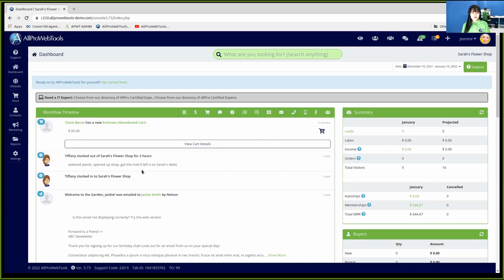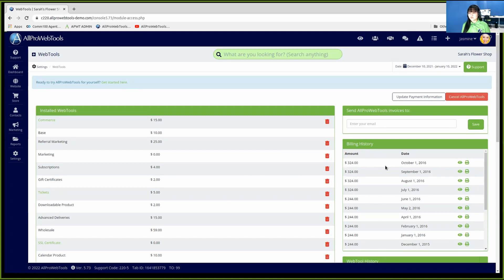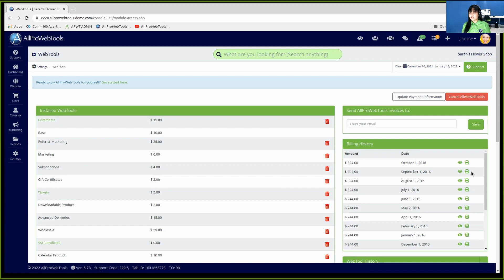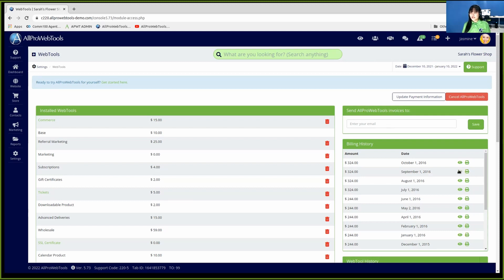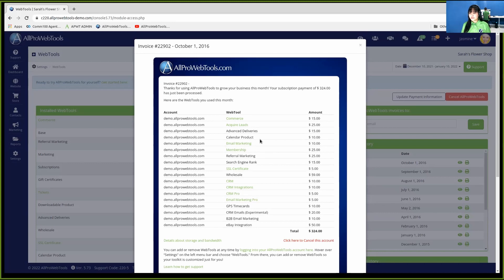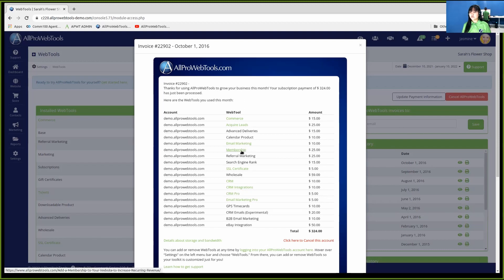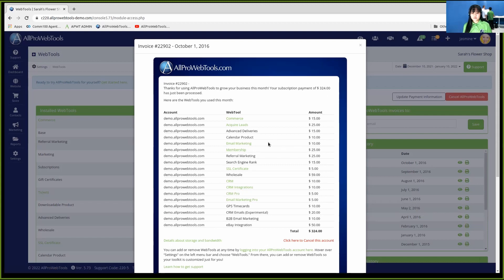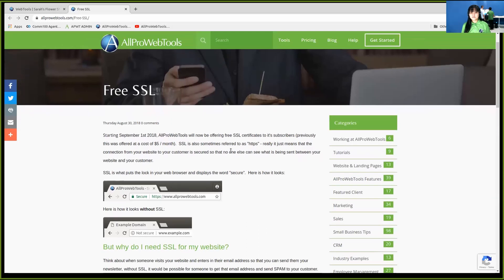View your AllProWebTools billing and invoice history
Learn how to view your current and passed billing and invoices from AllProWebTools.  Your credit card is charged on the first of each month.